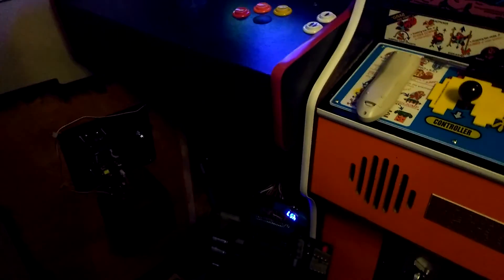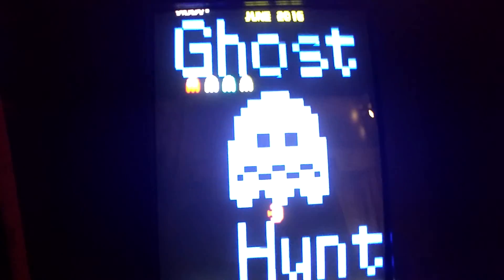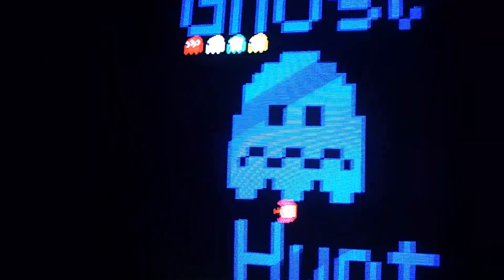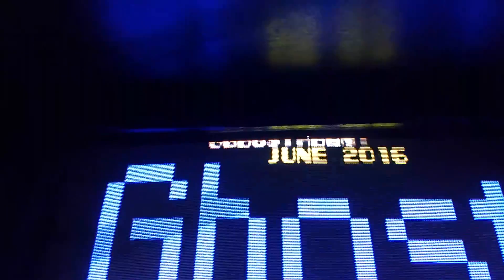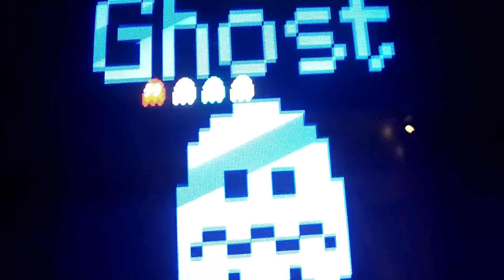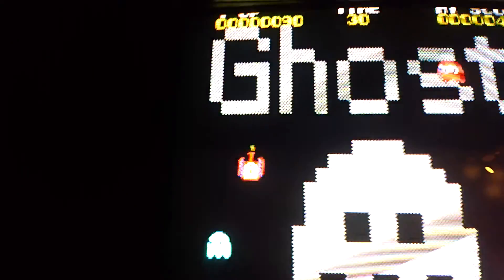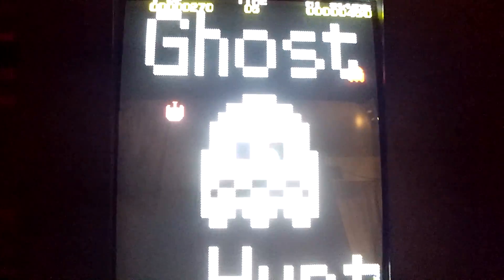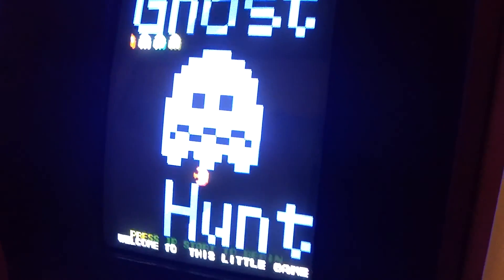Ghost Hunt - Arcade homebrew on Pac-Man Hardware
Final version of the Ghost Hunt game.

This game was written as a simple example of Z80 assembler language coding. It is written to run on the arcade game board Pac-Man. This board has the ability to render a single screen tilemap with 6 moving sprites.

The game will also run in Mame, if you run it from the command line (this is because you can ignore crc errors)

If you want to get this running on your pac-board you will need to burn the 5e tile rom and 5f sprite rom. For the game code and data it only occupies the 6e and 6f roms (the other two can be left as is)

The source code is fully commented